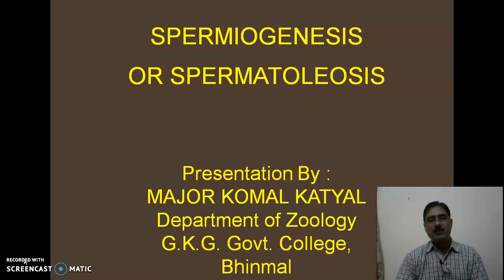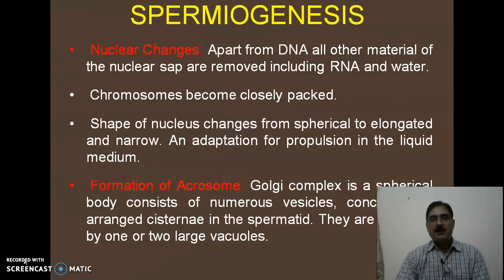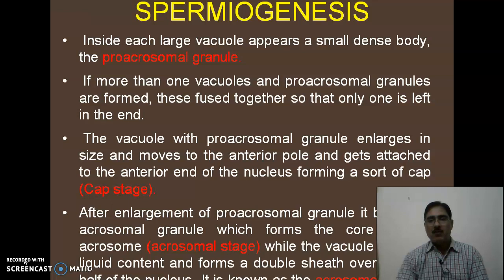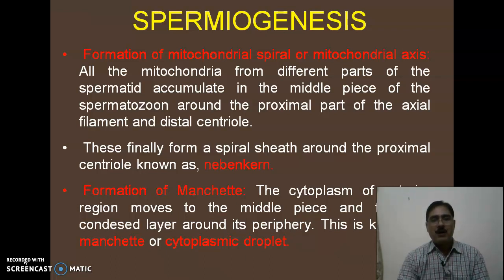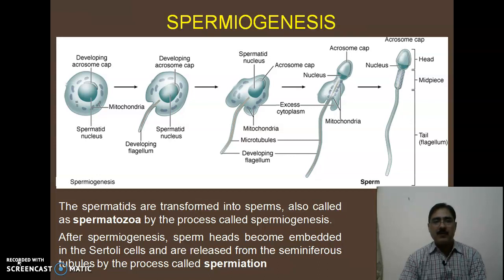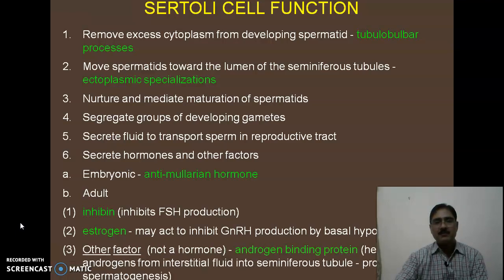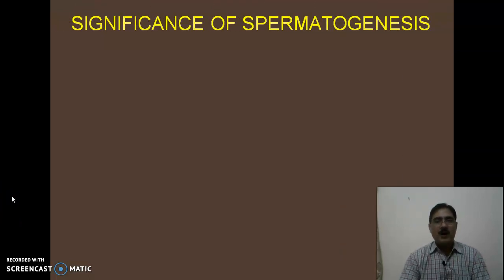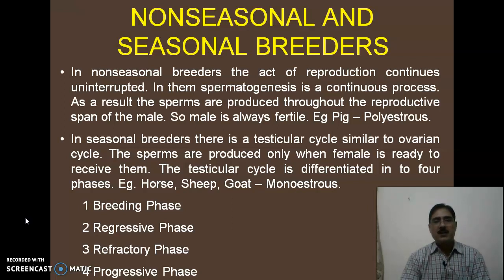Spermiogenesis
Spermiogenesis, Differentiation of Immotile oval or rounded spermatid into a functional motile sperm with elongated nucleus, acrosome and a flagellum or tail as locomotory organ.